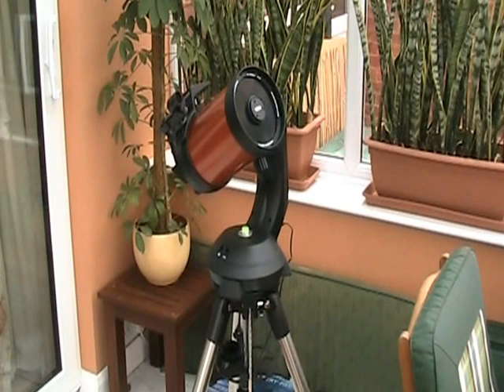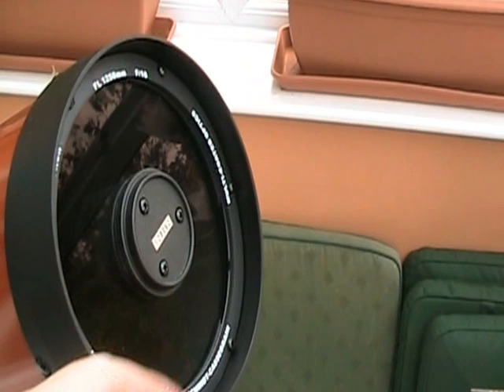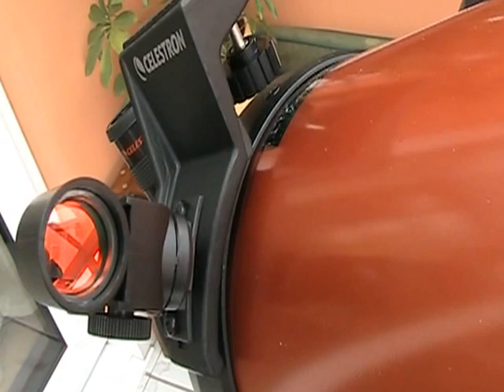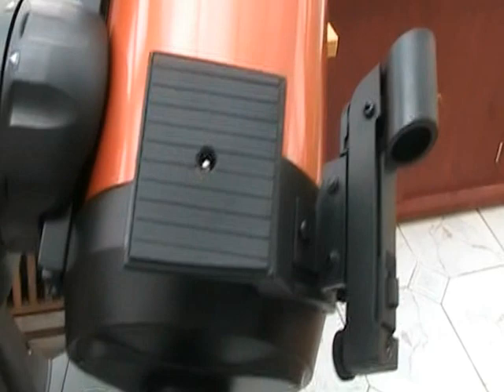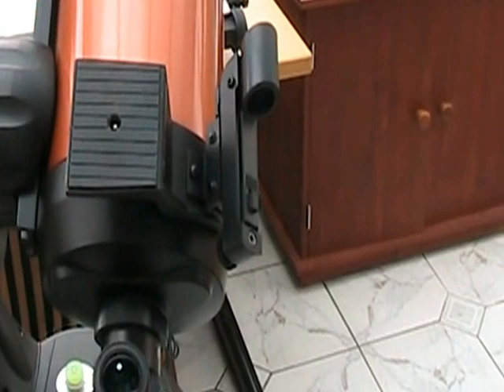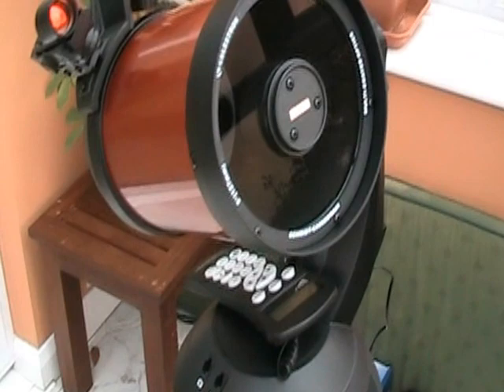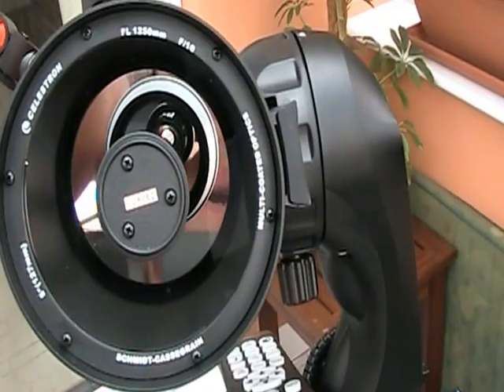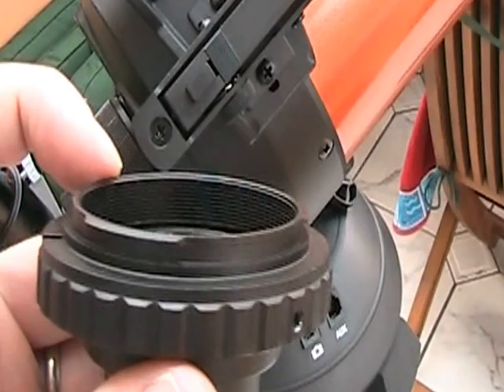A tour of a Celestron NexStar 5SE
A daylight video tour of the Celestron NexStar 5SE telescope.